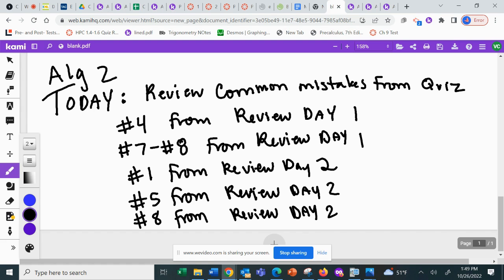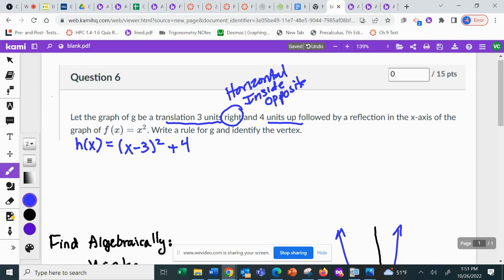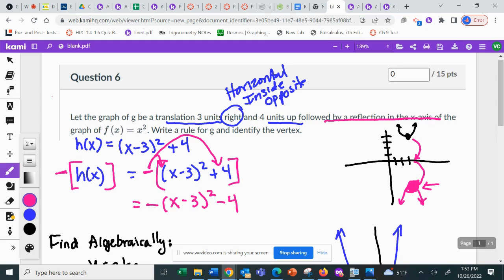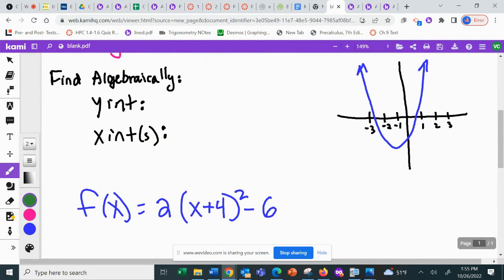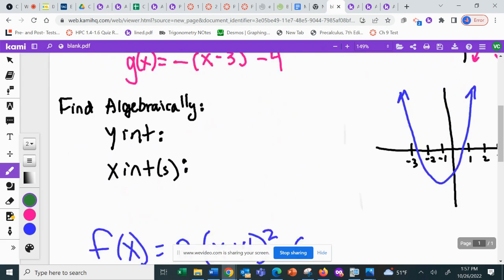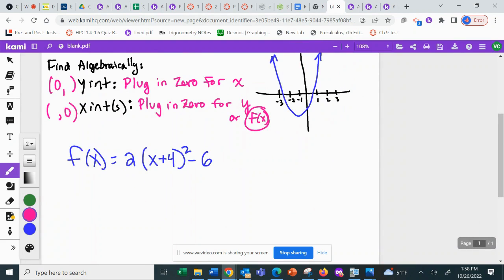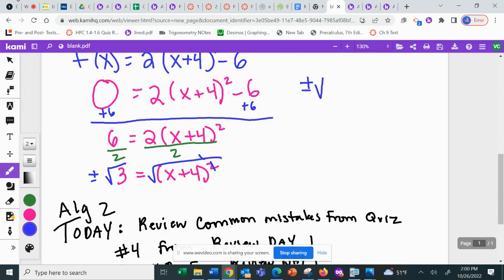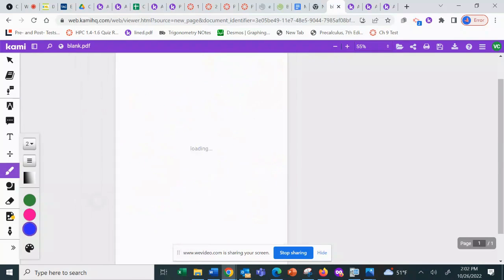Alg 2 2 1 Quiz Corrections